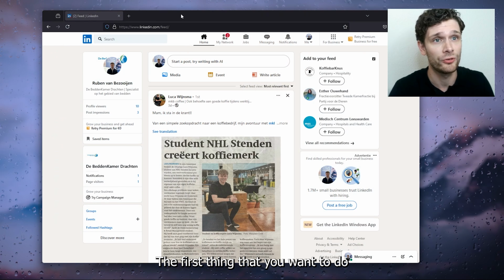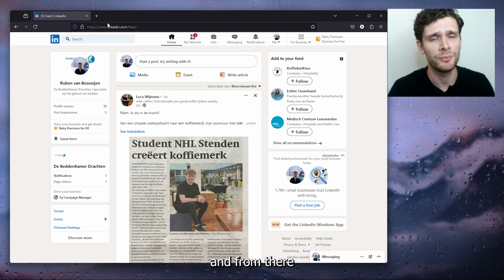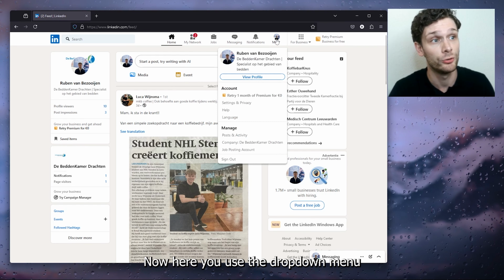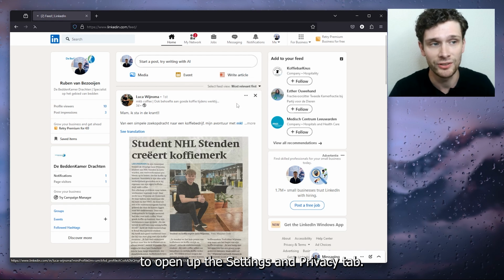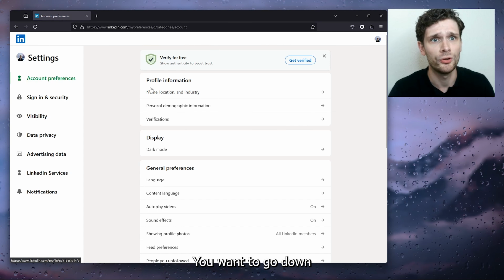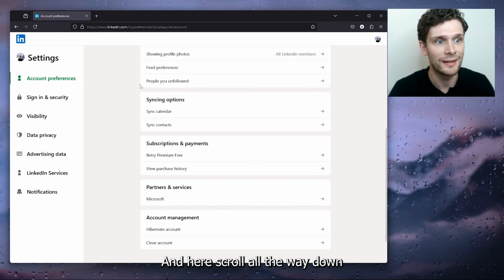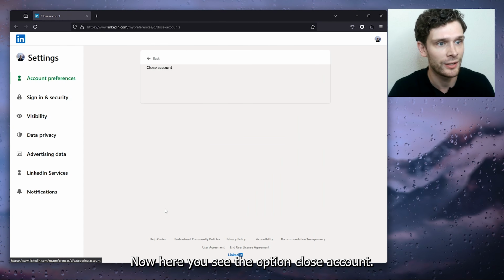How To Permantly Delete Linkedin Account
Learn how to permanently delete your LinkedIn account with our comprehensive guide. This step-by-step tutorial will help you close your LinkedIn account, ensuring all your data and profile information are completely removed. Discover the best methods for deleting your account on both the LinkedIn website and mobile app. Whether you're looking to leave the platform for good or want to manage your online presence, this guide will assist you in permanently deleting your LinkedIn account efficiently. Join us and delete your LinkedIn account today!